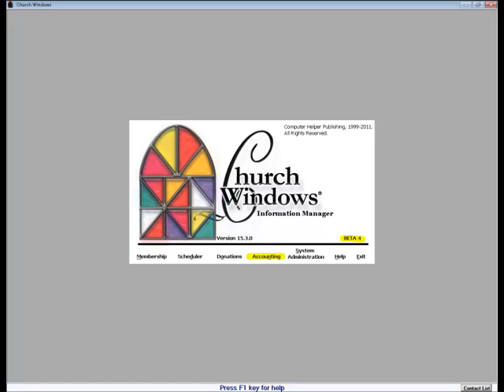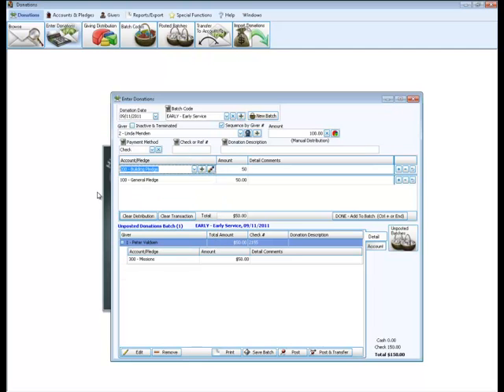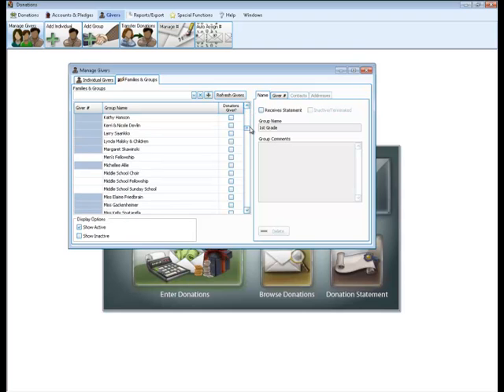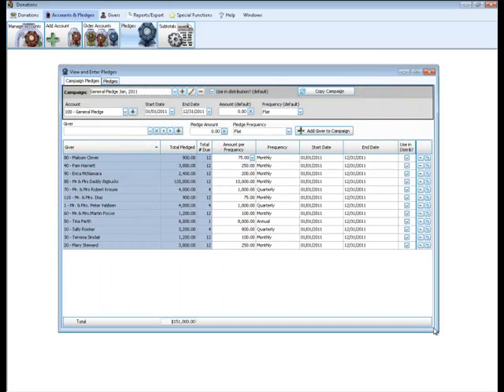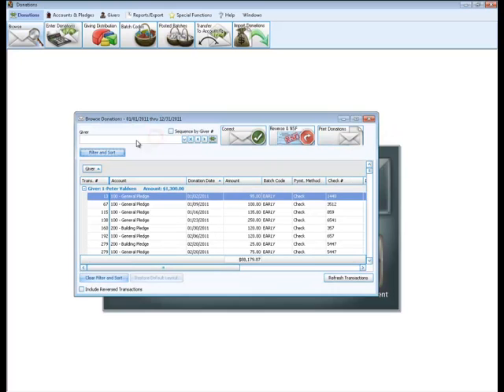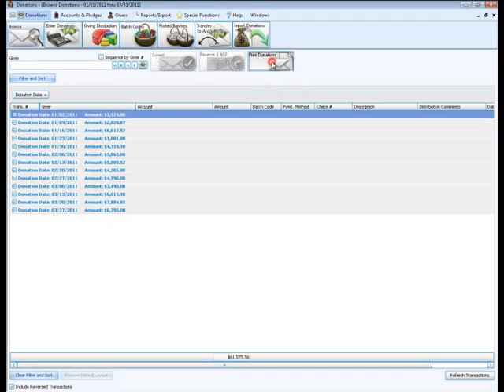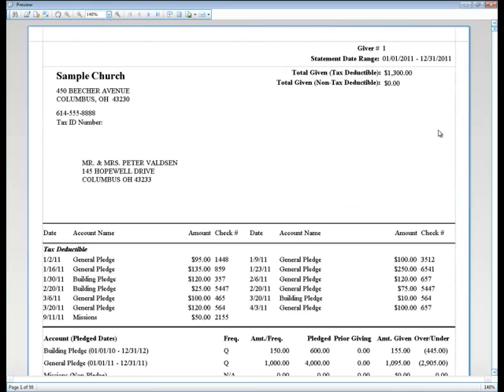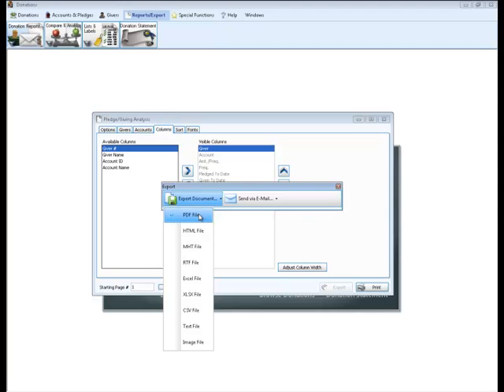Church Windows Software: Donations Preview Webinar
Here's a sneak peek at the many helpful and time-saving features of the Donations Module of Church Windows Church Management Software.